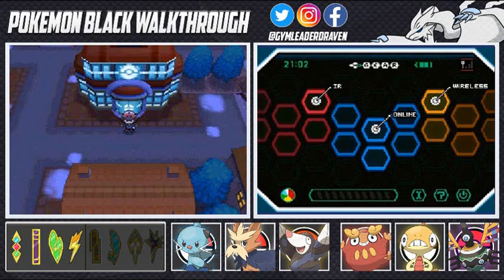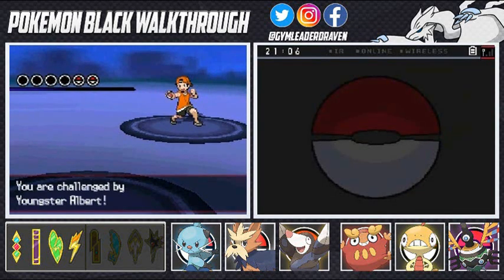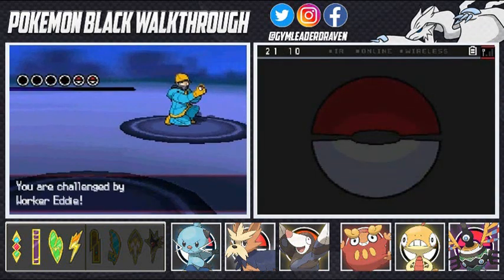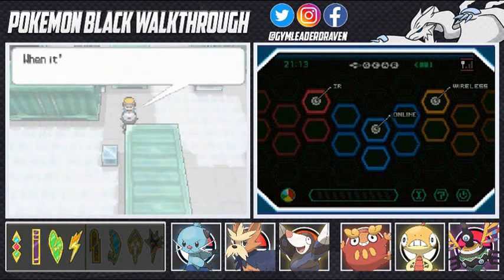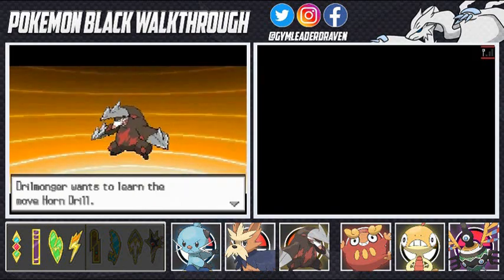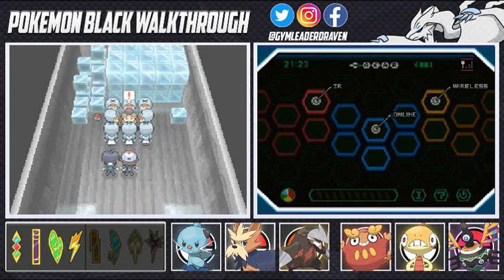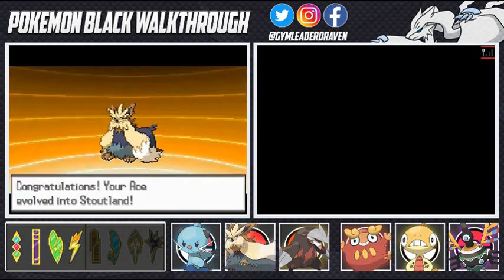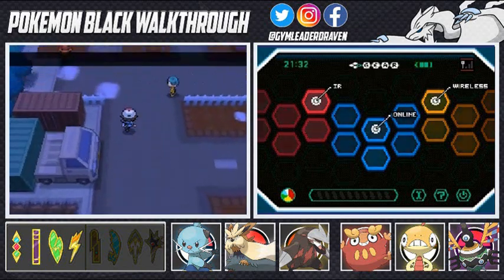Pokemon Black Walkthrough Part 22: Cold Storage!